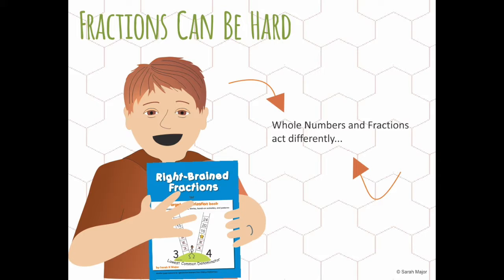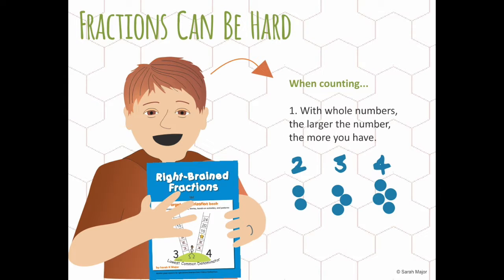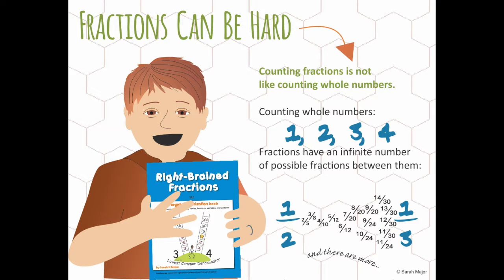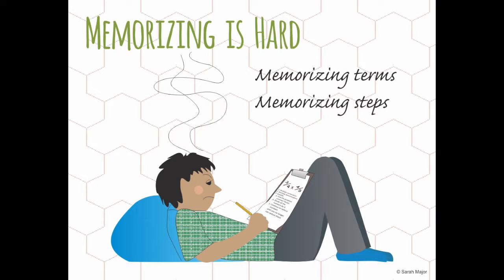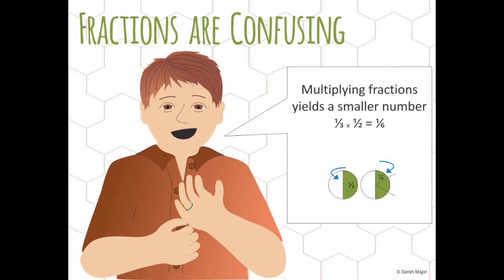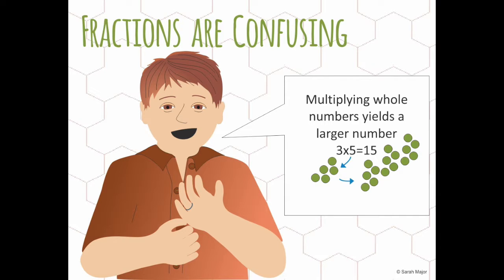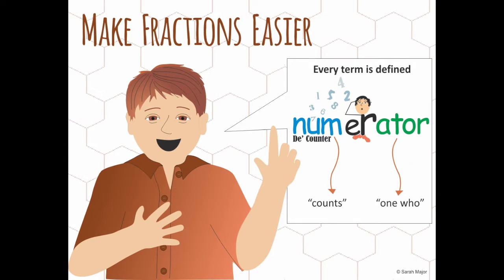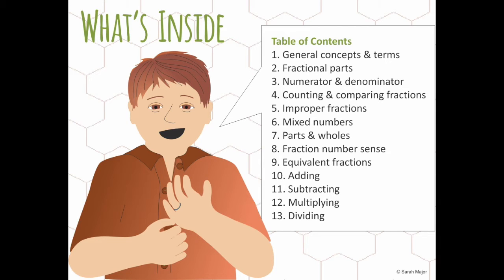Right-Brained Fractions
Fractions can be hard for a lot of children, but they don't have to be. Right-Brained Fractions addresses these difficulties by defining & stylizing every term, using real life stories to introduce students to the meaning behind the various steps in fractions, adding a hands-on component to each lesson, and including teacher notes, activities, worksheets, assessments, and an answer key.

Right-Brained Fractions is broken into 14 chapters which begin with General Concepts and terms and end with dividing fractions. Each chapter has the student problems embedded into the chapter so student work is easily accessible without having to search the back of the book.

Pick up a copy of right-brained fractions today and give your visual child the solution to their fraction problems